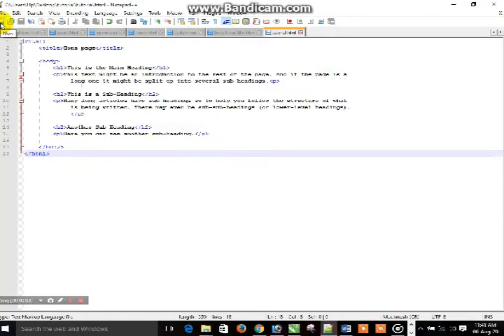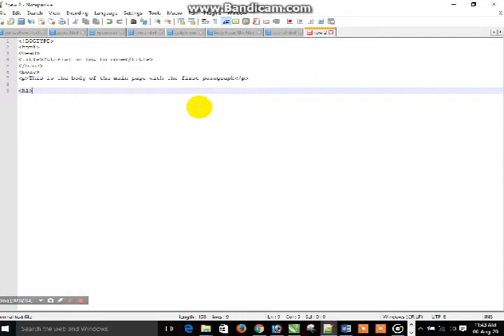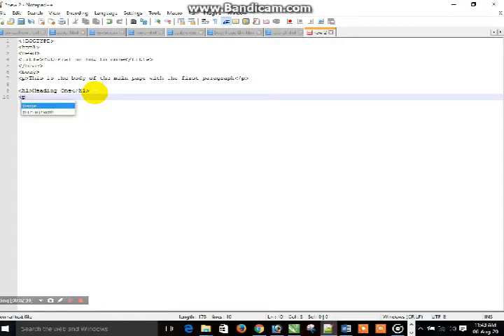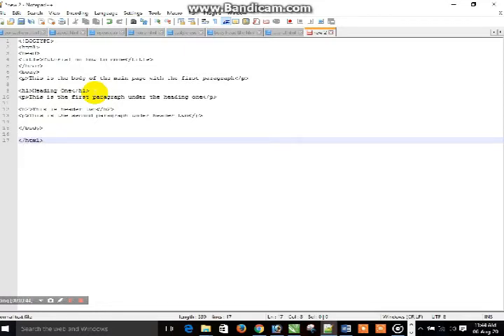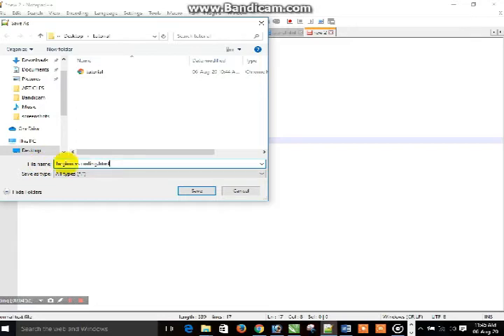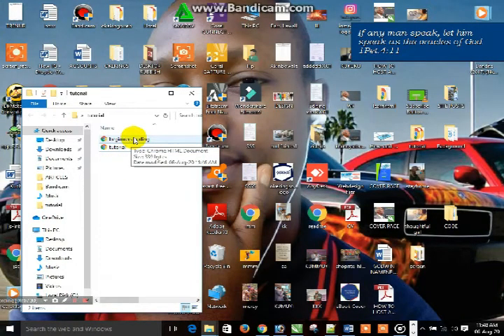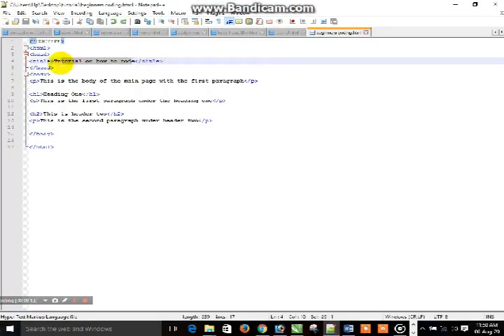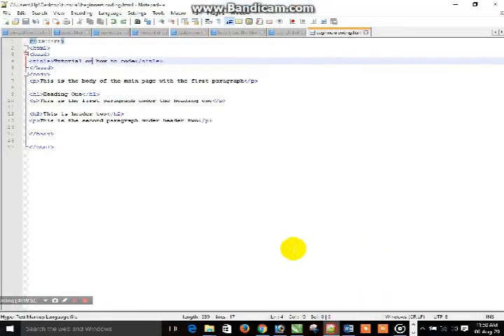HTML CODING FOR BEGINNERS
This tutorial will helps beginners who are intending to start building website using HTML and CSS.

I have prepared this tutorial to start from scratch and I have made it easy for everyone using English language and clear example coding.